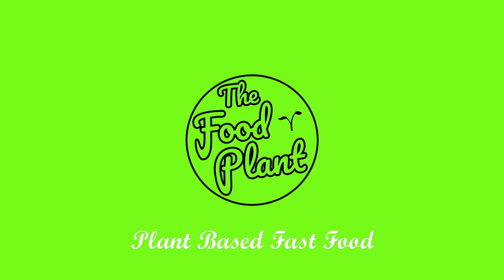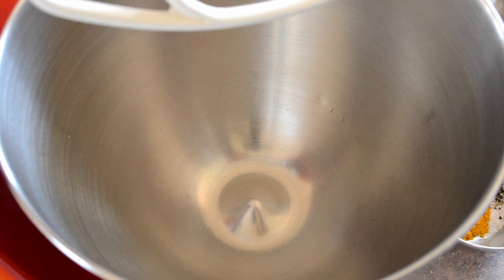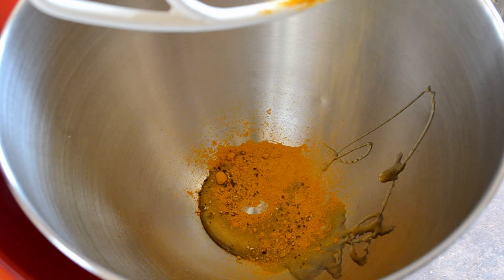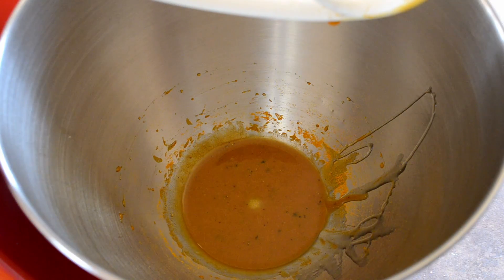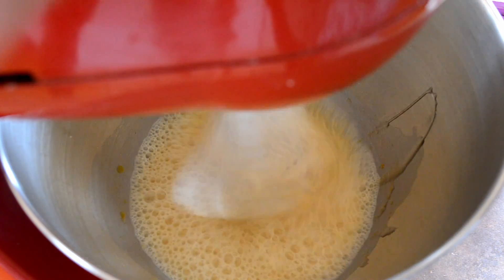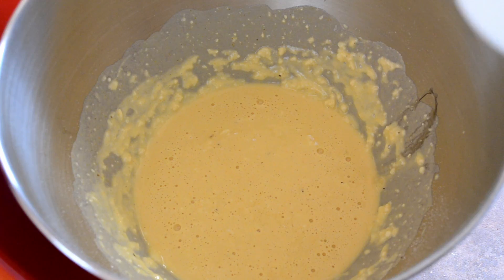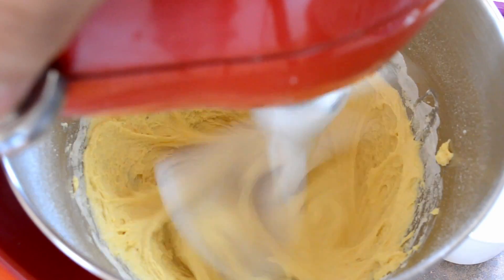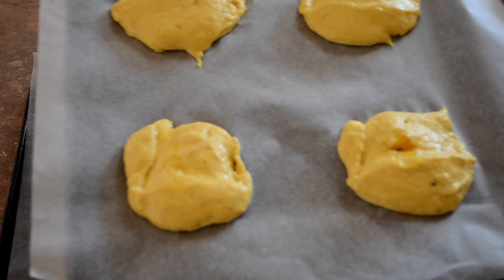TURMERIC COOKIES | World's Softest Cookies!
These Turmeric Cookies really do re-define what a Soft cookie ought to be. Check them out.

TURMERIC COOKIES
Ingredients | Makes 12
• 2 tbs Honey/Syrup
• 1 tsp Turmeric
• pinch Salt
• pinch Pepper
• 1 cup Almond Milk
• 1 cup Self Raising Flour
• 1 cup Plain Flour
Cook at 180°C for 12-15 mins.

Eat these fresh out of the oven.